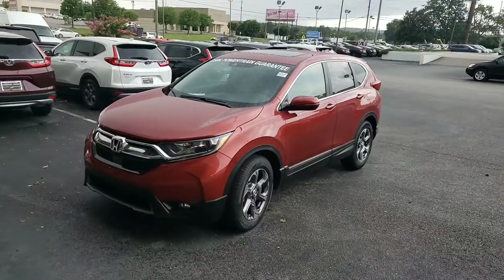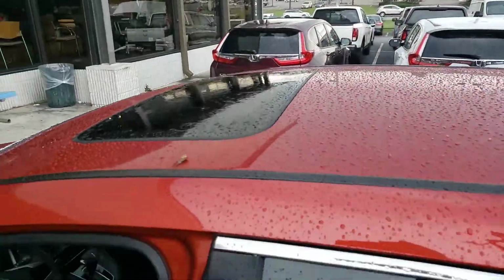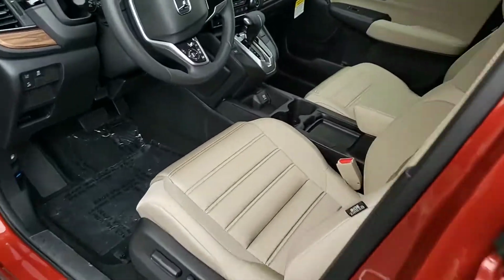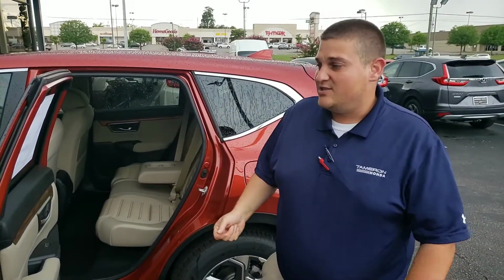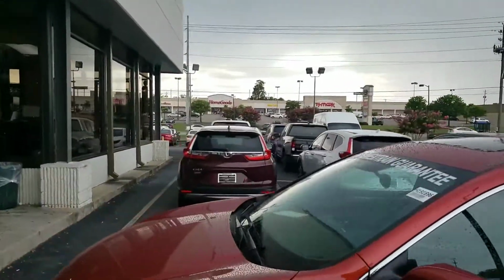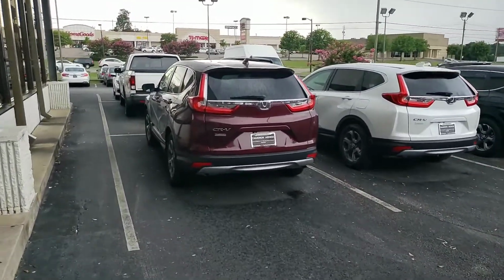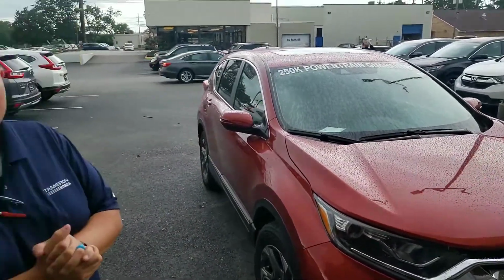2019 Honda CRV For Paul From Chad Harrelson At Tameron Honda In Hoover